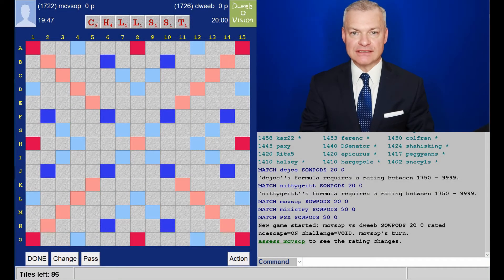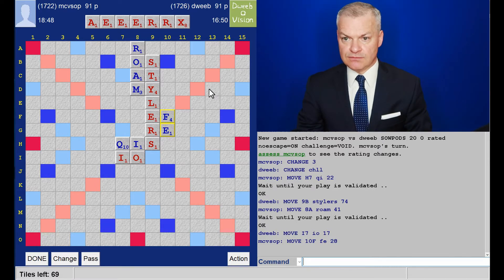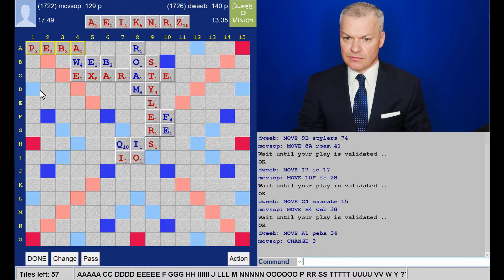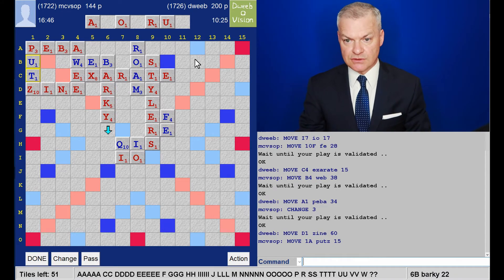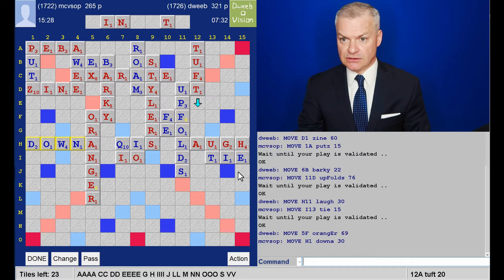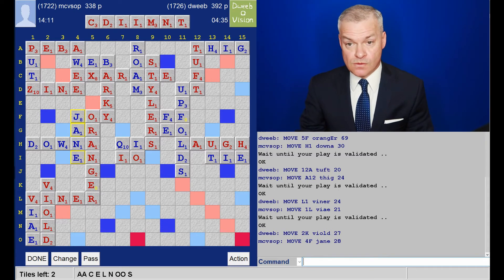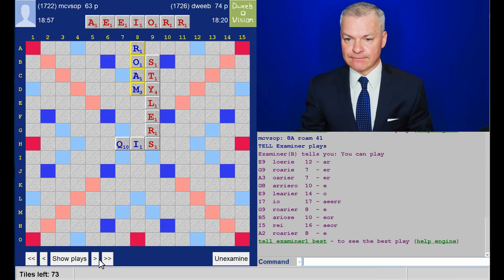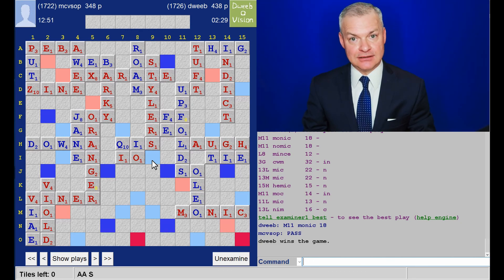Dweebovision 835 DWEEB vs mcvsop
Scrabble with live in-game commentary from Scrabble grandmaster - match played on 30th August 2019 using CSW19 wordlist